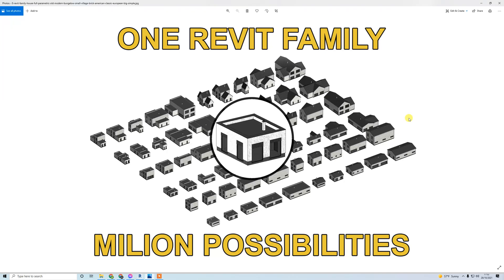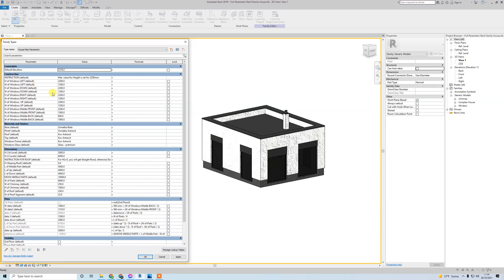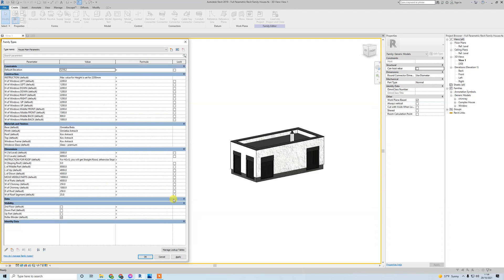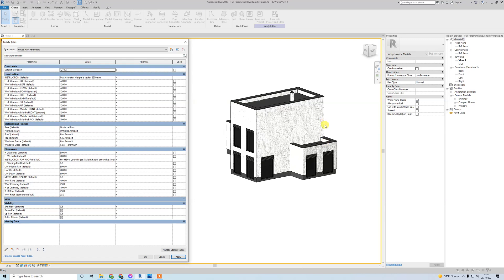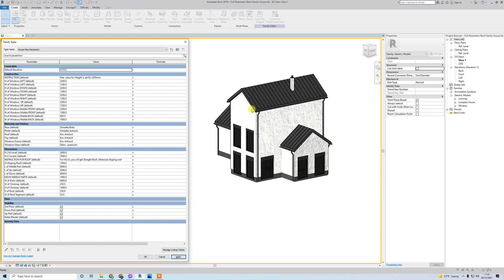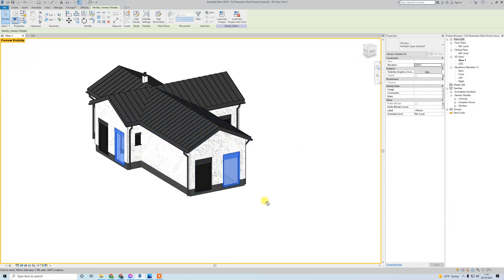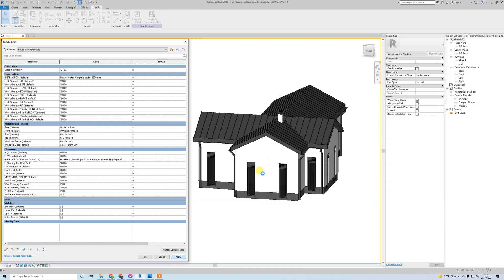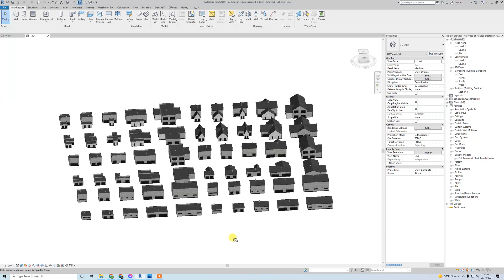How to create entirely small village with ONE Full Parametric Revit Family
Full parametric HOUSE created in Revit Family

My biggest REVIT FAMILY project yet with millions functions and parameters, which can help you speed up process of creating whole village with different types of houses in few minutes. Almost everything inside of family is parametric, so you can very easily fit this in your concept or situation.

Changeable parameters:
- all materials
- easy change between straight and sloped roof
- all main dimensions such as height, width or depth
- add second floor
- add house wings for north or south direction
- add roller blinds
- edit all windows height or width

For rendered pictures was used program Enscape v3.1